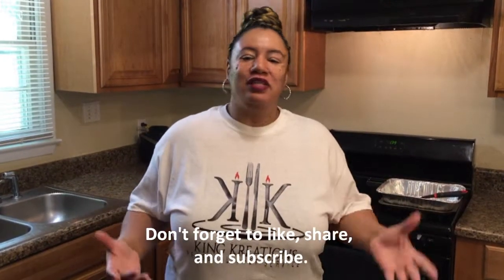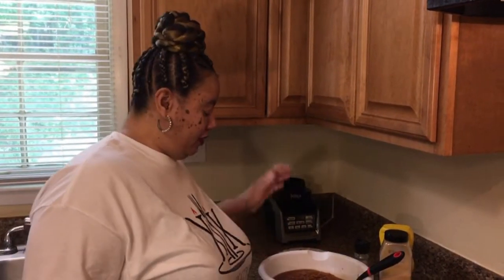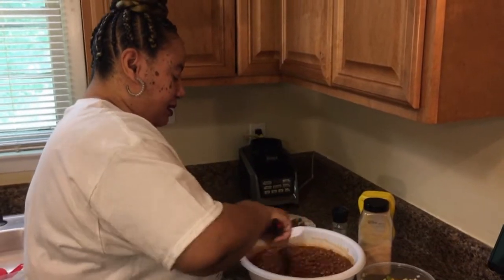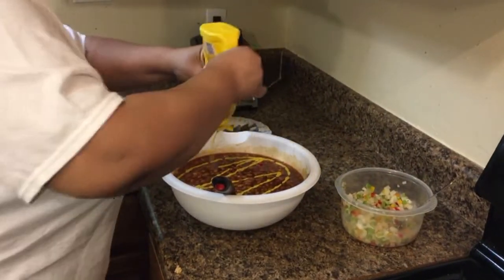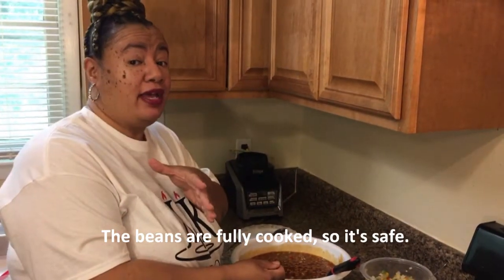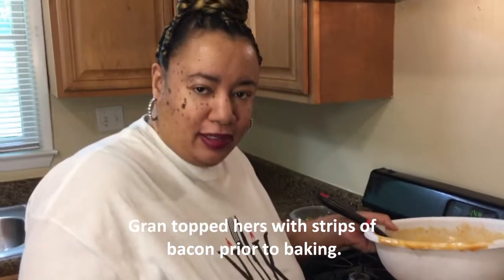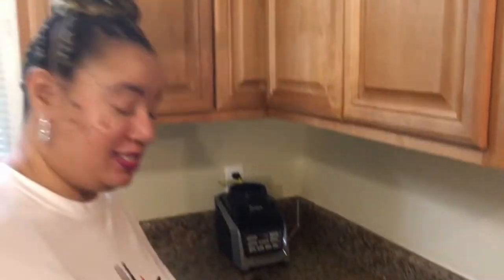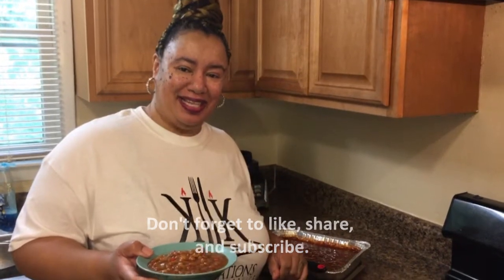Gran's Baked Beans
It's BBQ month.  This favorite side dish will have guests asking for more.

3-28 oz. cans Vegetarian Baked Beans
2 cups. firmly packed brown sugar
Trinity (diced onions, bell peppers, celery) to taste
Cracked black pepper, to taste
Garlic powder, to taste (or minced garlic)
Yellow Mustard, to taste

Nutri Ninja Blender
Emeril Air Fryer 360

Eat your baked beans and enjoy them with my carb blocker?

Music
Tru King Productions

T-Shirt
Jelly Collins of I Am Jelly Tees

Gavin Edwards of Gavin 2 Go

TIME STAMPS

0:00 Intro
0:41 Ingredients
3:57 First taste test
4:37 Pour in pan
5:18 Baking in the oven
5:50 Last taste test
6:09 Plate up

My Book
Chef, Where's Dinner? My Journey back to the Kitchen